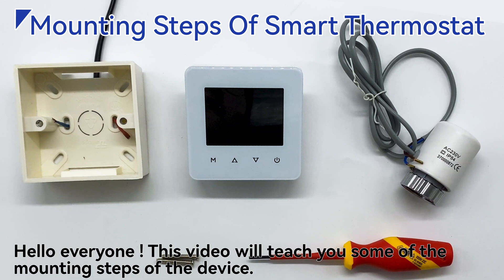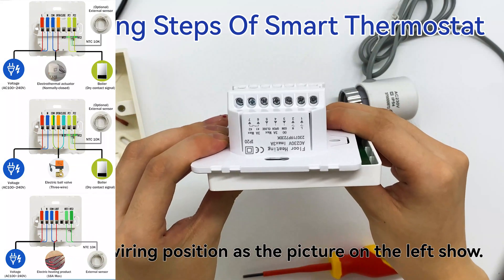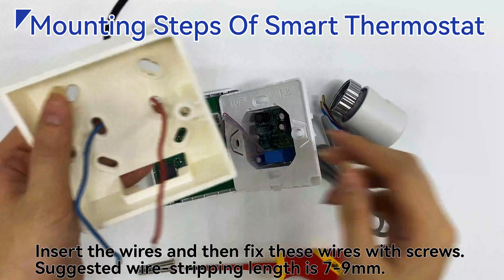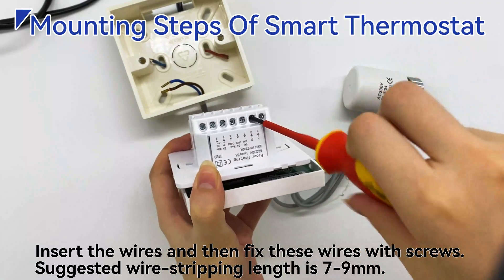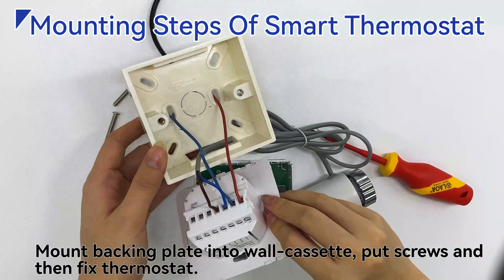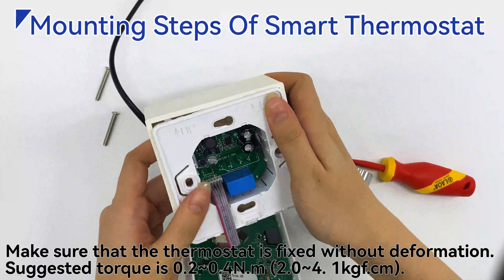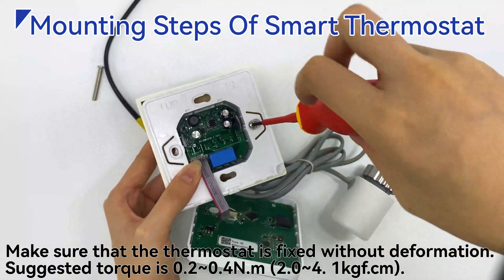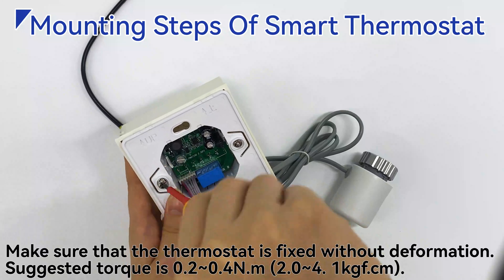How to install capacitive touch LCD smart Thermostat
This video demonstrates the process of installing a thermostat.